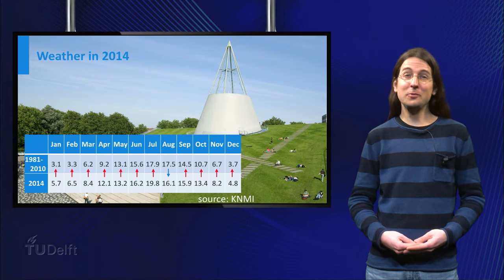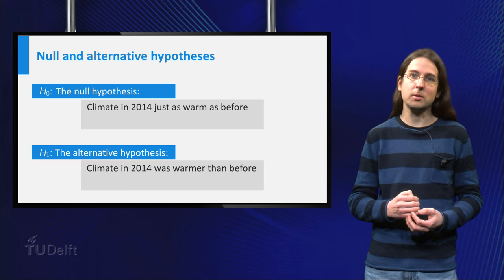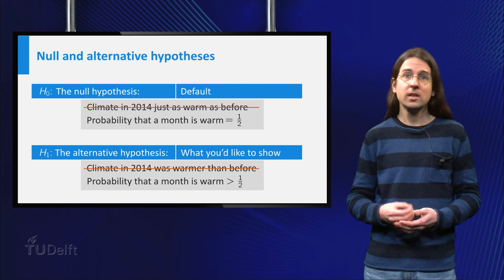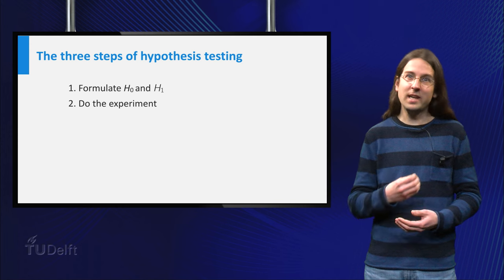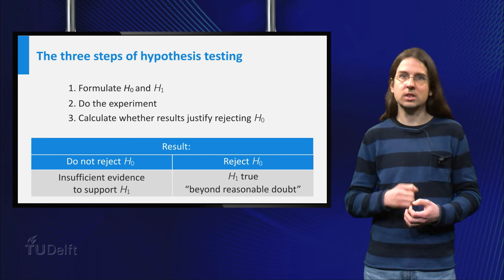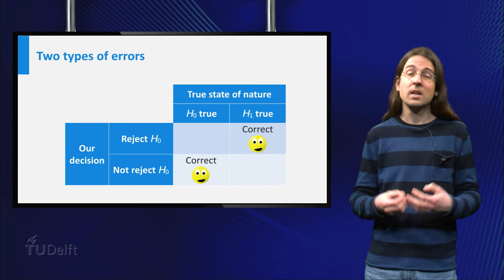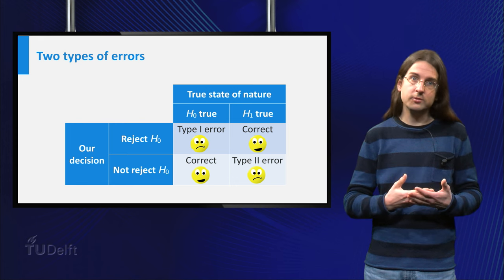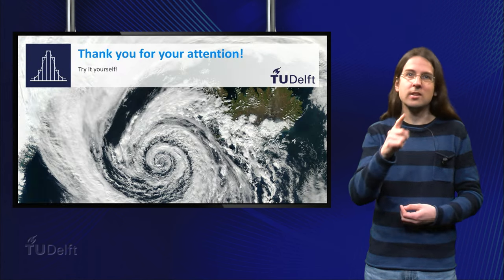Testing Hypotheses - Mathematics - Probability and Statistics - TU Delft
In this video you will learn about hypotheses testing. You will learn how to formulate a good null hypothesis and an alternate hypothesis and you will be made aware of the possible errors you can make. This prelecture is part of the probability and statistics courses taught at TU Delft.